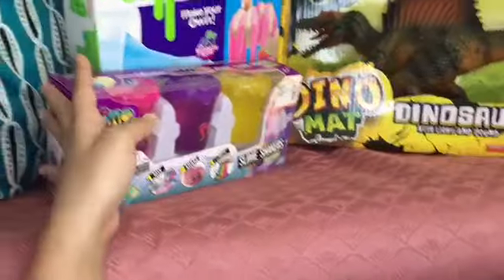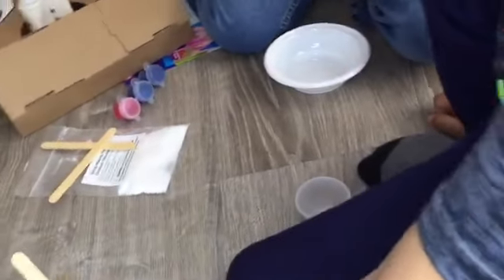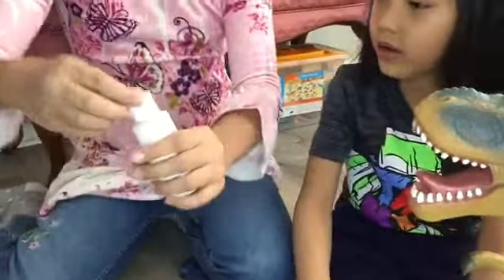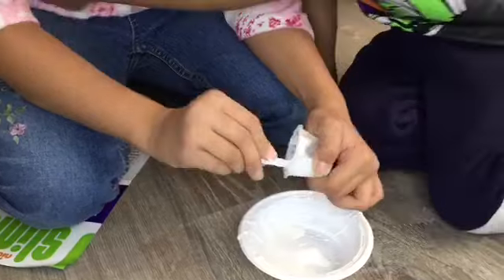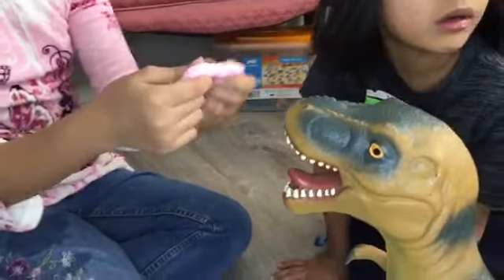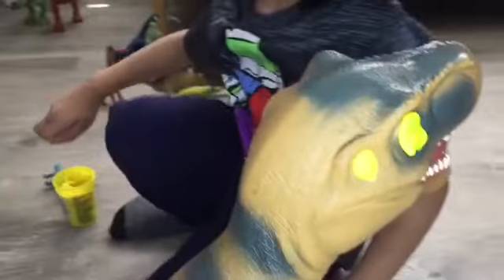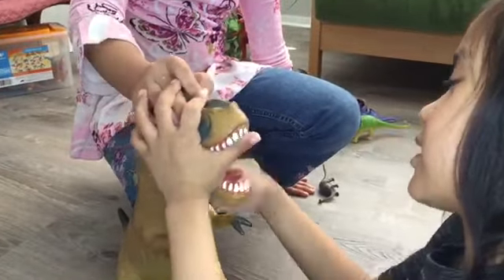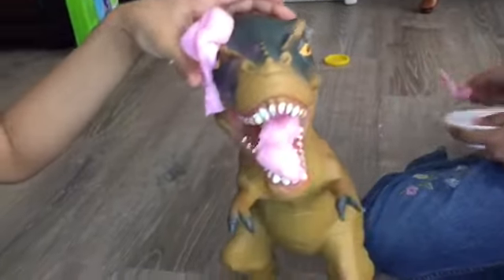NICKELODEON SLIME - MAKE YOUR OWN BLUEBERRY AND STRAWBERRY SCENT